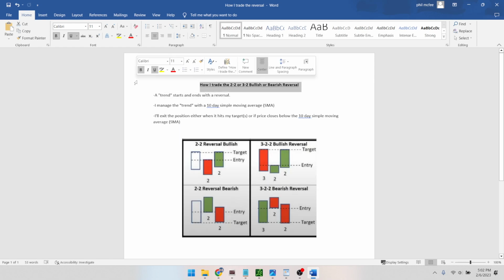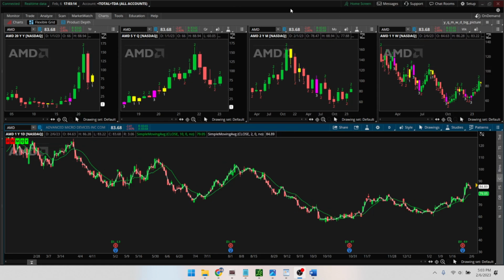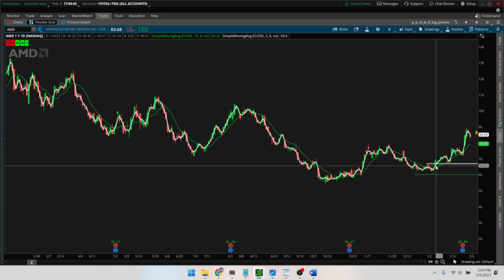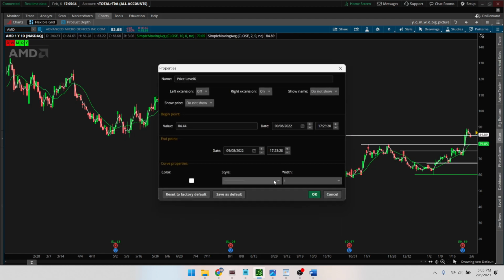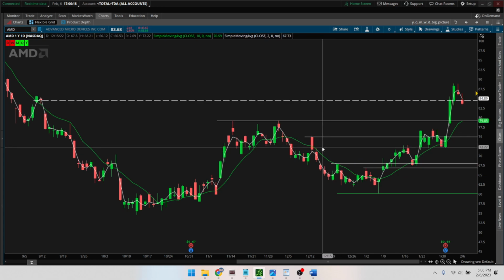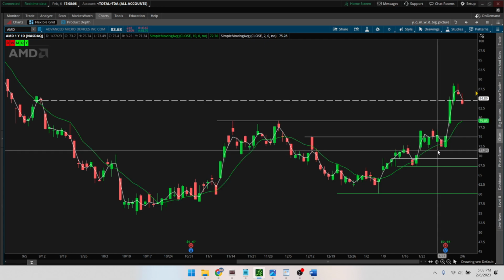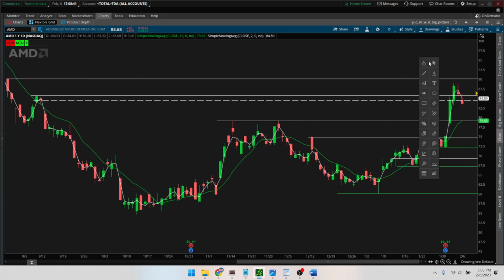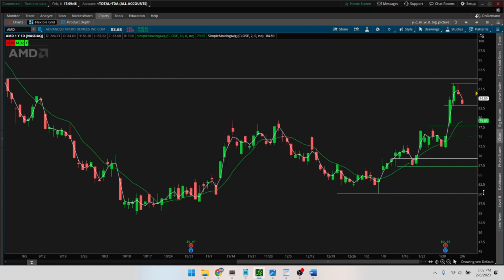How I trade the reversals using TOS and the Strat.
***I am not a financial advisor***  These videos are intended for the Strat community.  I do not guarantee any results or investment returns based on the information in the presentations.  Past performance is no indication or guarantee of future results and the value of any investment you make can go down as well as up. How I trade the 2-2 or 3-2 Bullish or Bearish Reversal
-A "trend" starts and ends with a reversal.
-I manage the "trend" with a 10 day simple moving average (SMA)
-I'll exit the position either when it hits my target(s) or if price closes below the 10 day simple moving average (SMA)

**I am not a financial advisor**  These videos are intended for the Strat community.  I do not guarantee any results or investment returns based on the information in the presentations.  Past performance is no indication or guarantee of future results and the value of any investment you make can go down as well as up.